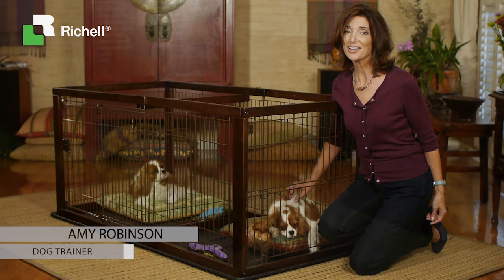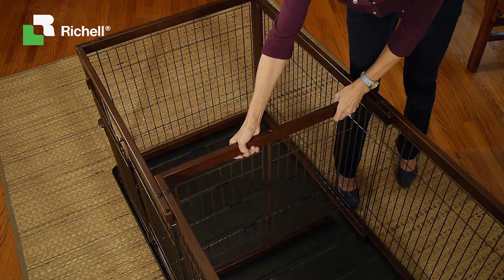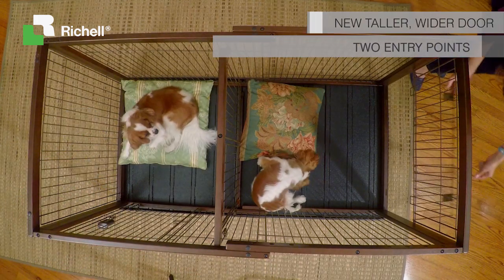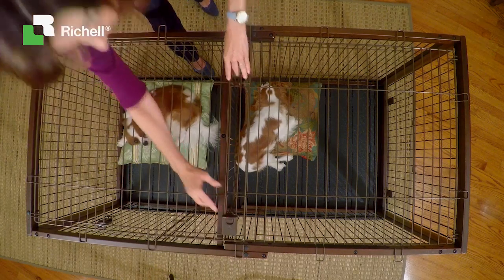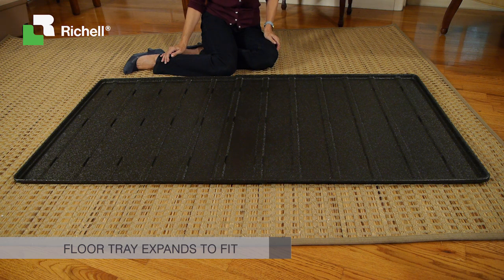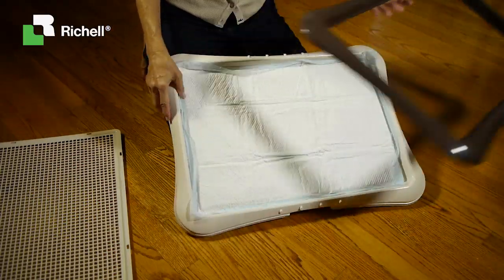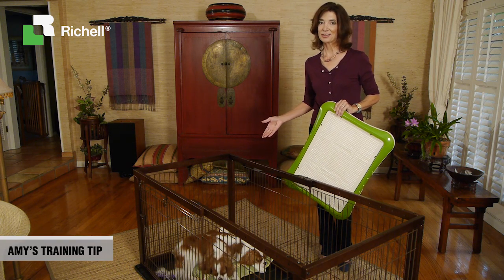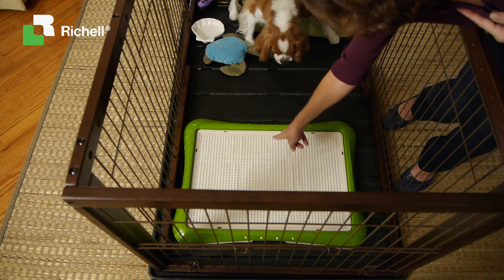RICHELL_Expandable Pet Crate & PAW TRAX Mesh Training Tray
A great way to house litter mates small or medium dogs! This crate actually expands to grow with your pet!  It eliminates the need for a replacement crate. The Expandable Pet Crate has a sliding lockable front door to ensure your pet is safe and secure in his/her "own" special space. The Lift ‘n Lock side door provides easy retrieval of feeding dishes and training pads. The plastic Expandable Floor Tray protects floor surfaces from pet stains and odor and removes easily for cleaning. The crate's beautiful hardwood construction complements Richell's other fine wood pet products. Assembly required. Wire Top and Divider sold separately.